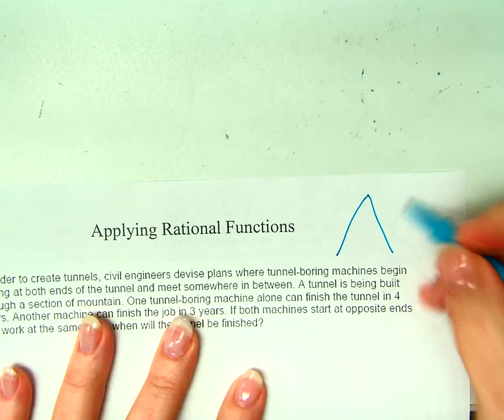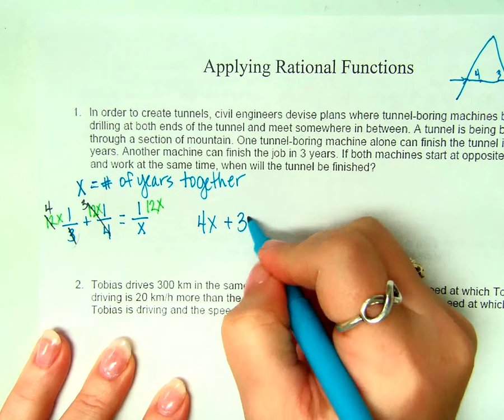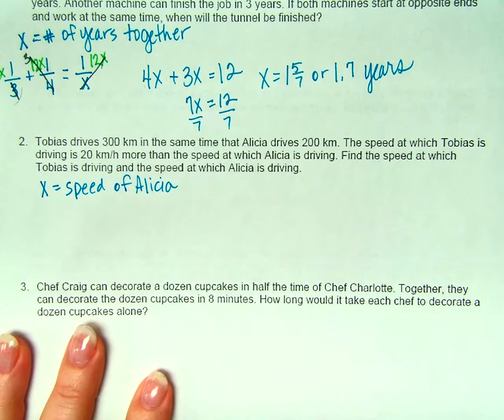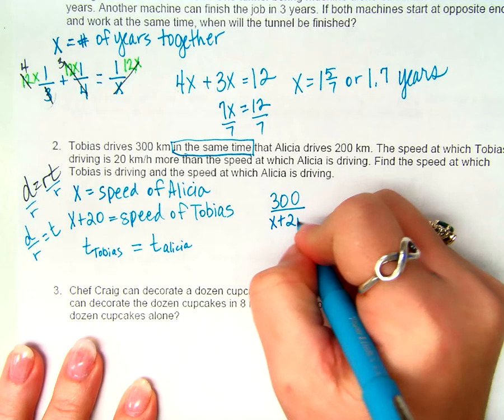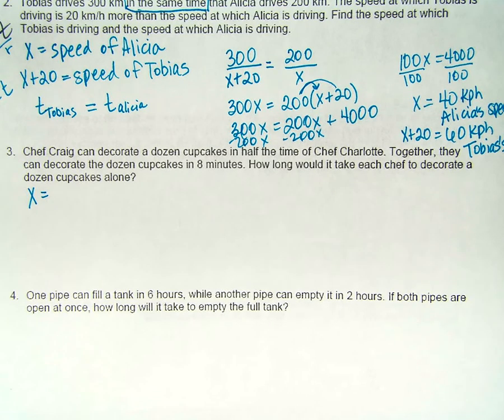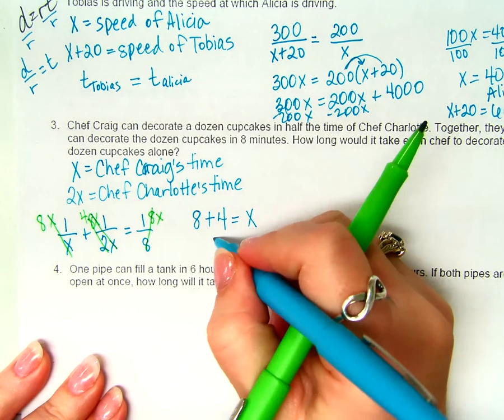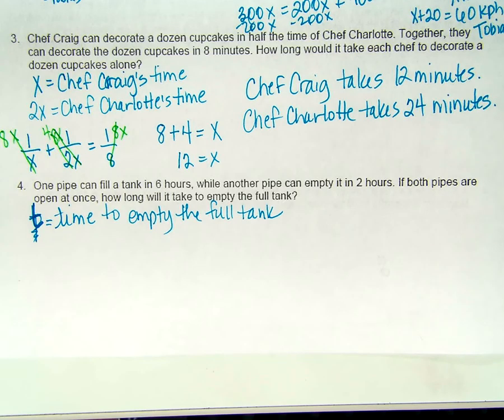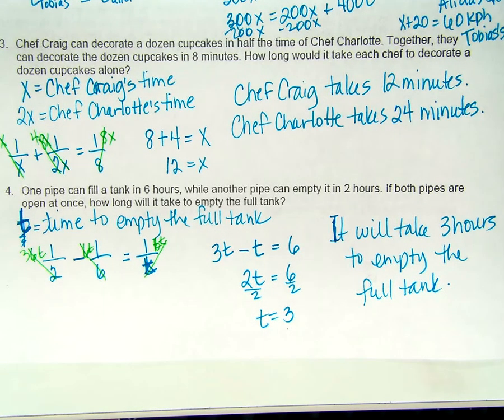applying rational functions 15 16